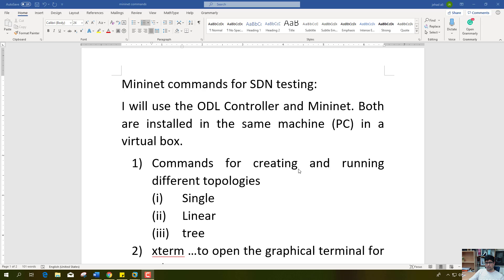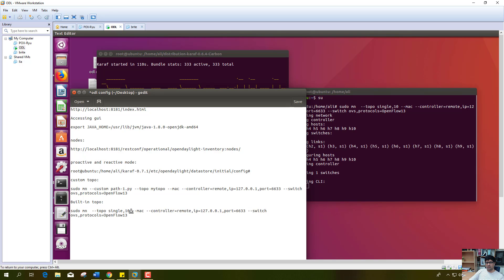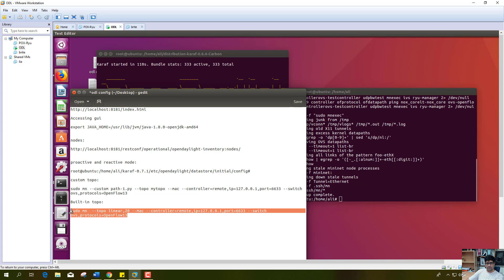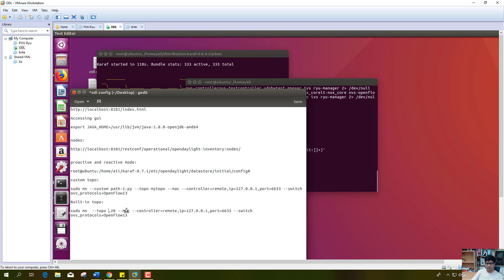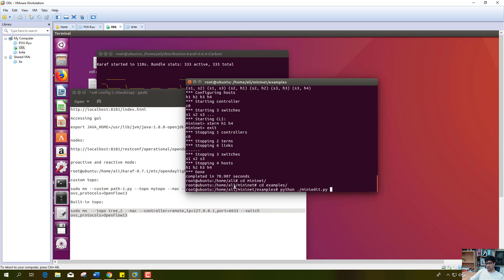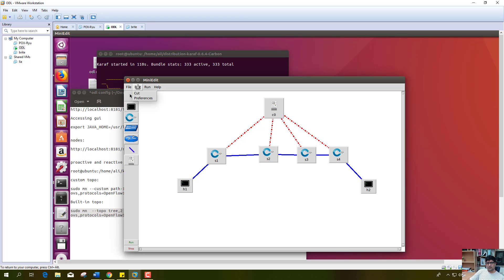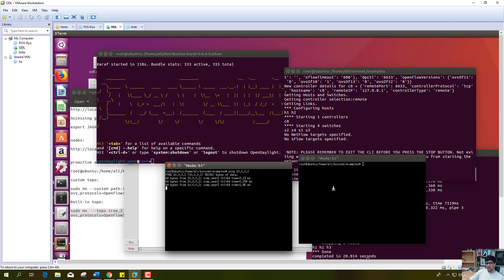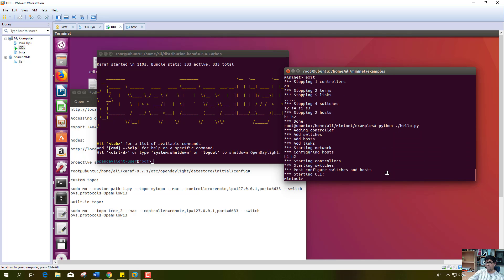Creating and running customized topologies on ODL Controller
ODL controller tutorial,  Mininet, and Miniedit demonstration. Creating custom and built-in topologies using the graphical user interface and python scripts.
You can refer to the paper "QoS improvement with an optimum controller selection for software-defined networks" on pasting the link in the URL search which can help in your thesis in SDN controllers related projects. You can write a research paper by comparing the results with other controllers such as the POX controller in SDN. For a tutorial about the POX controller, you can refer to a very good tutorial on POX controller
For students interested in Fault/link failure recovery using SDN. The research directions can be found in